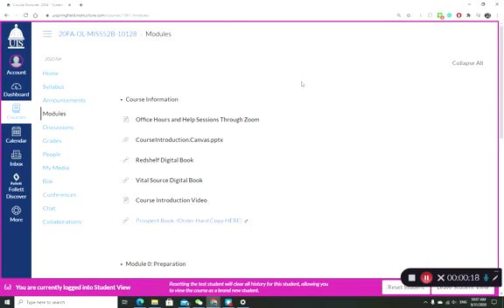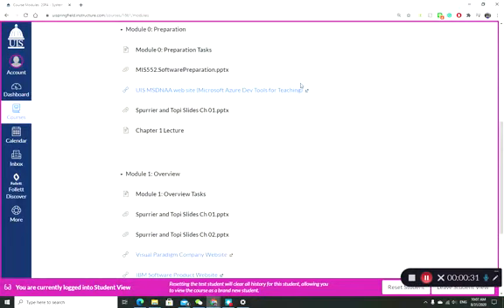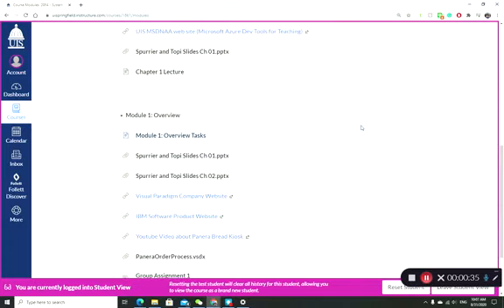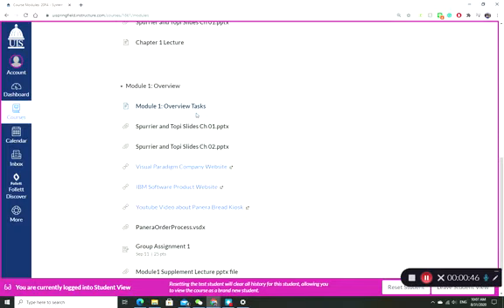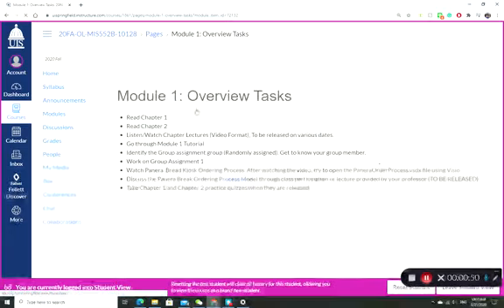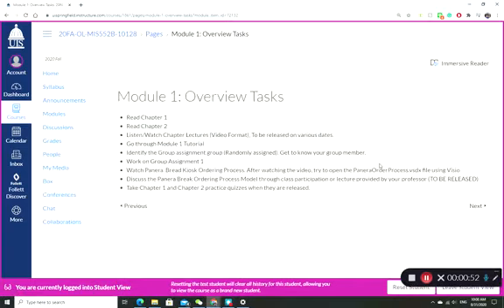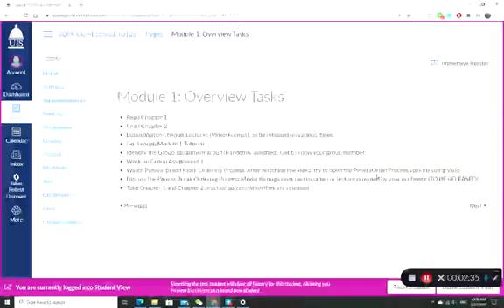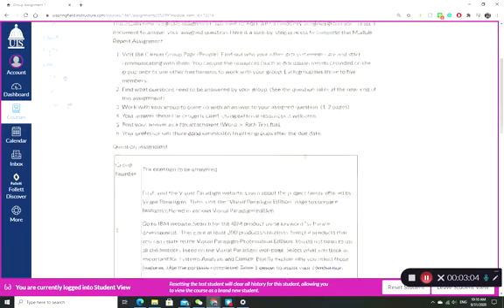UIS Lecture MISA552 Module 1 Things to do